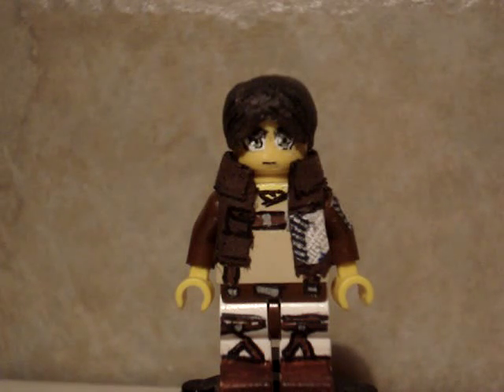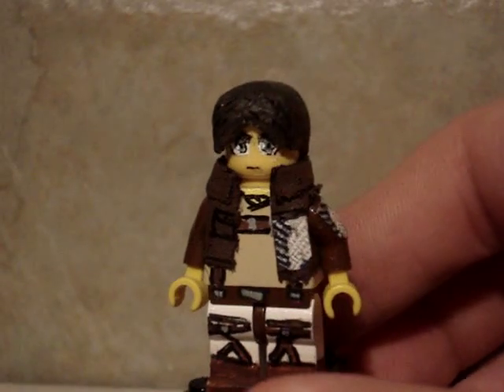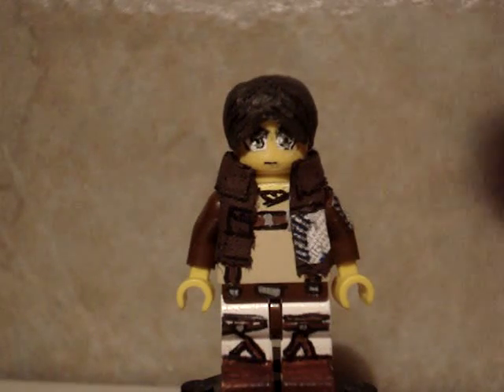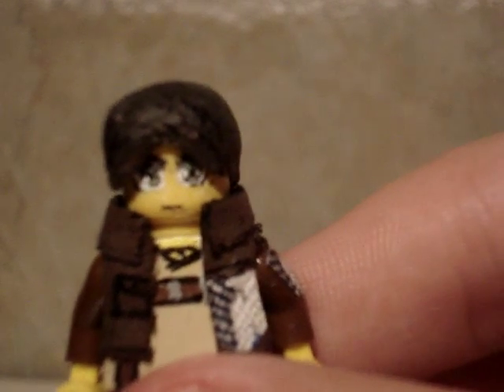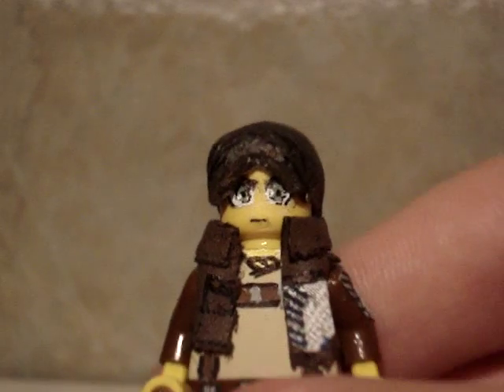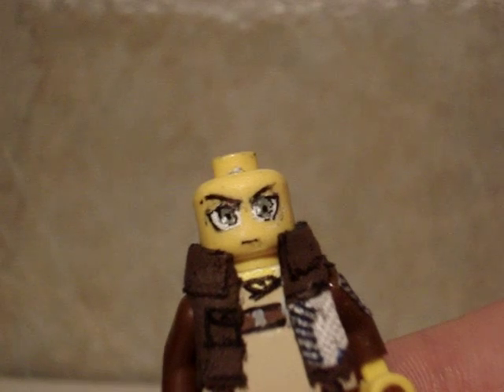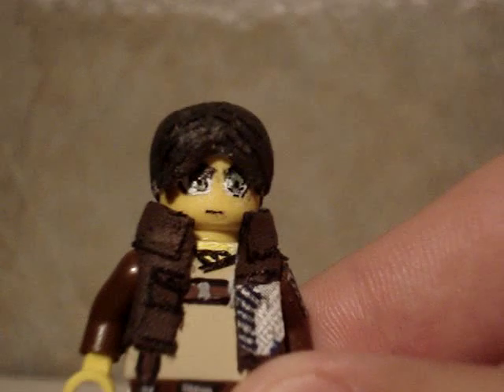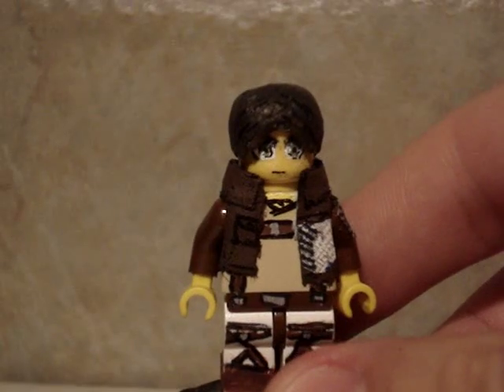ATTACK ON TITAN LEGO CUSTOM EREN YEAGER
PLEASE SHARE/LIKE  THIS VIDEO THANKS!!!
Just a redo of his face hopefully it looks better for you guys! ^^